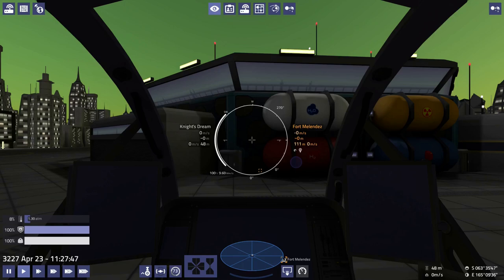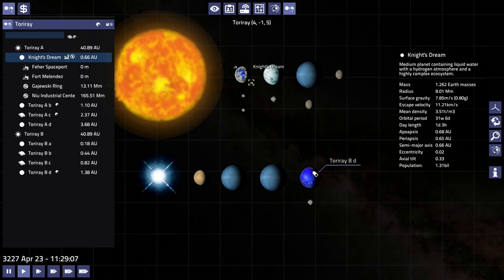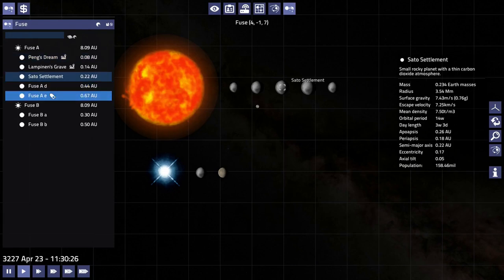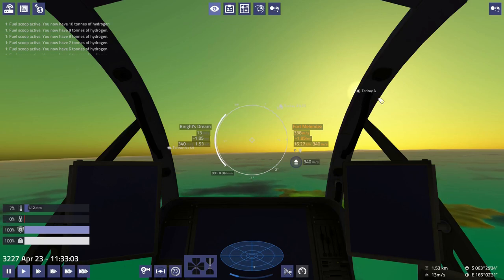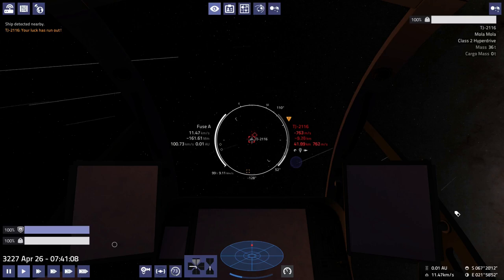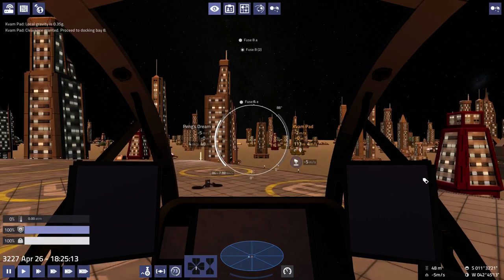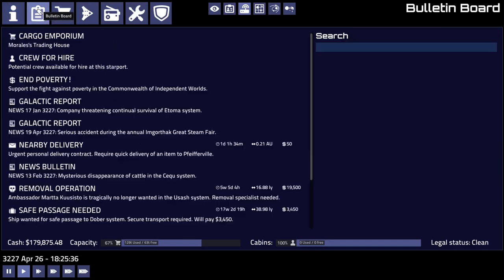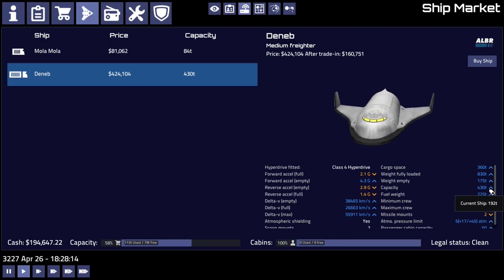Pioneer: Frequently Failing #32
Exploring the space sim game Pioneer, fairly poorly.  A slightly interesting planet and another mission.

Played on Pioneer version 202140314.